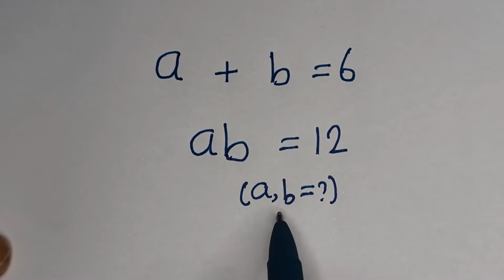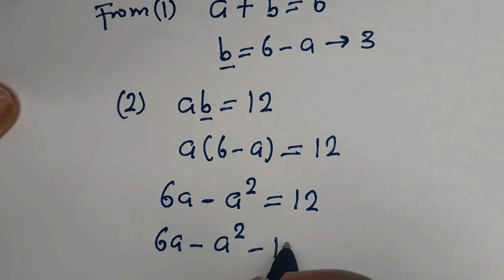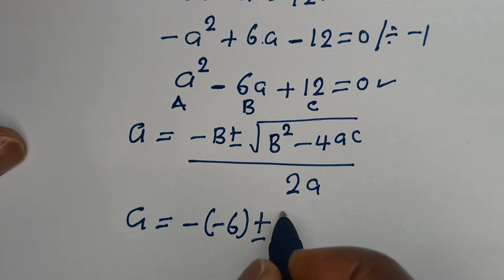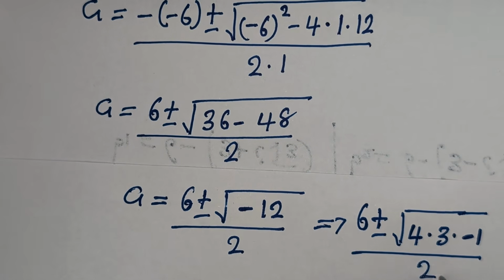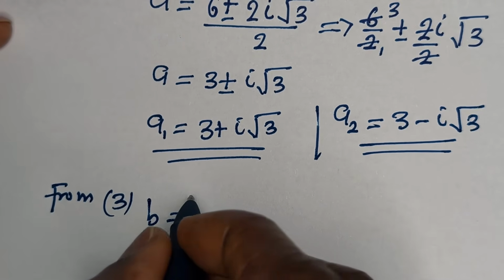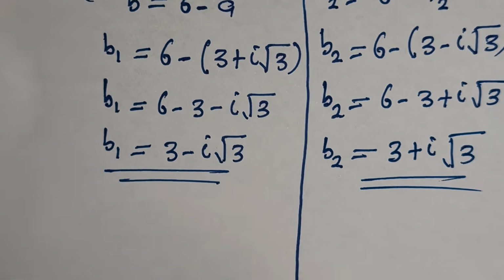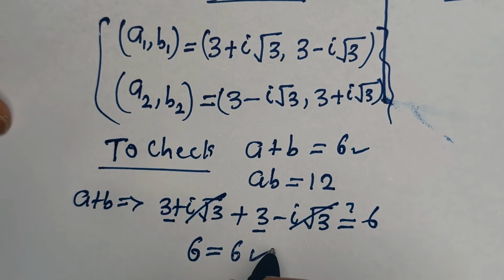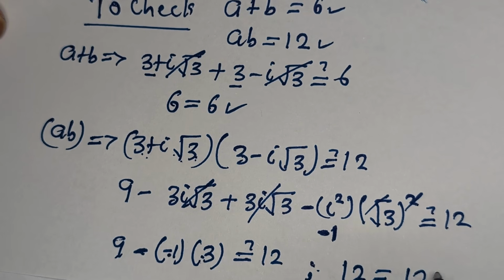Russian | Can You Solve This?? | Math Olympiad (x,y=??)...